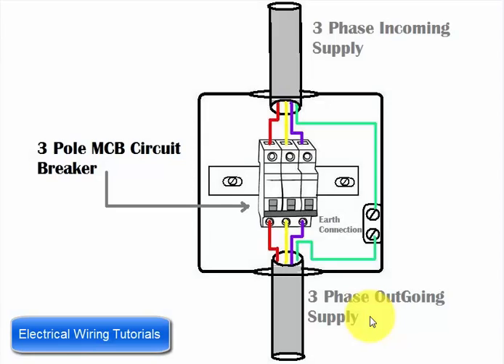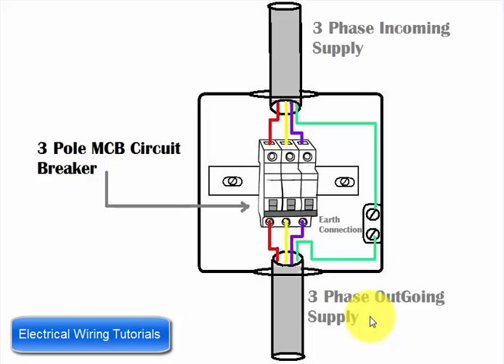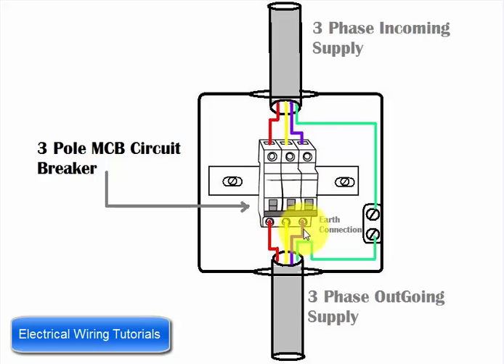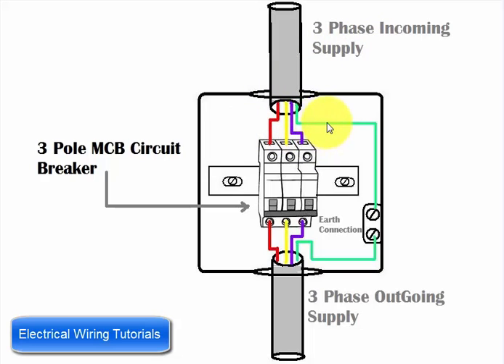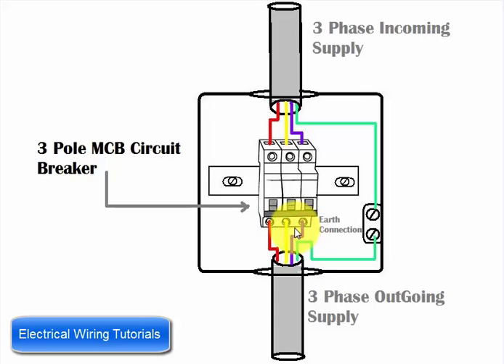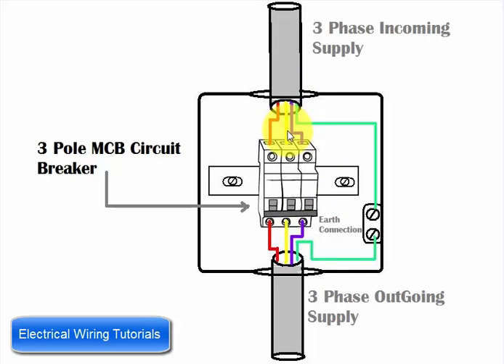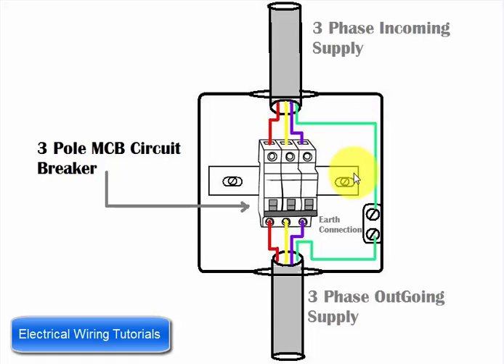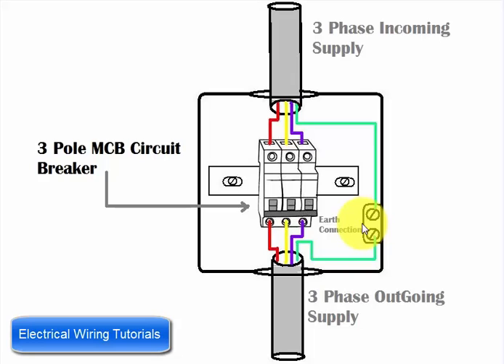3 Phase Circuit Breaker Connection / 3 Pole MCB Installation In English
A complete guide about the 3 phase circuit breaker - 3 pole MCB connection / installation or wiring connection of 3 phase 3 pole for three phase system in English language.